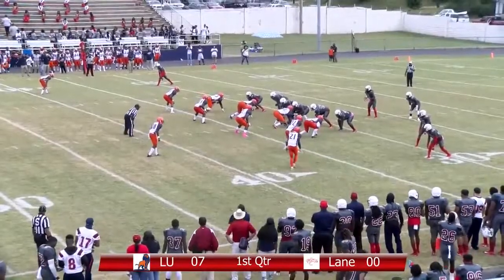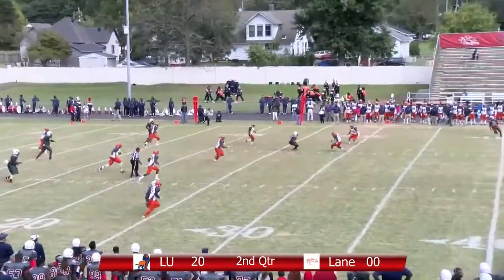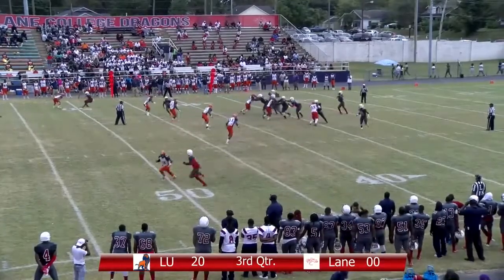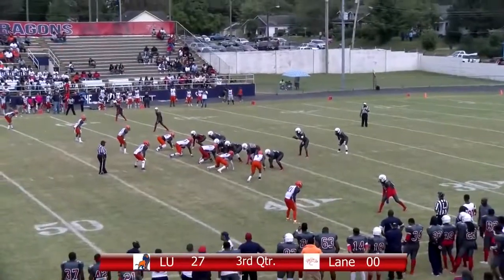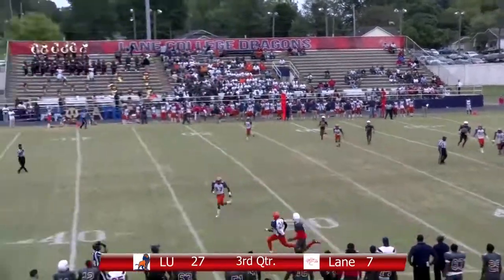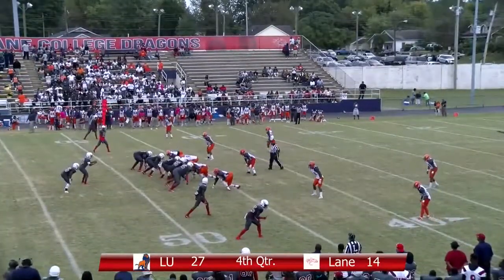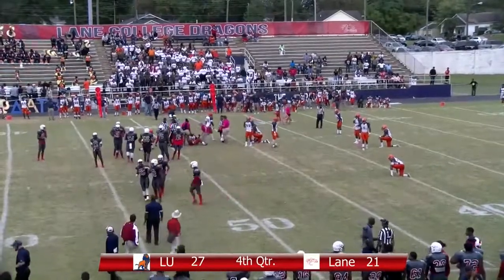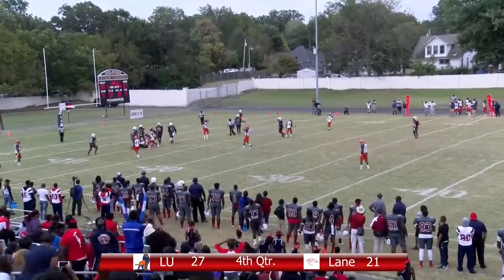2017 Langston defense vs Lane offense (College Football)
Langston on defense vs Lane on offense.